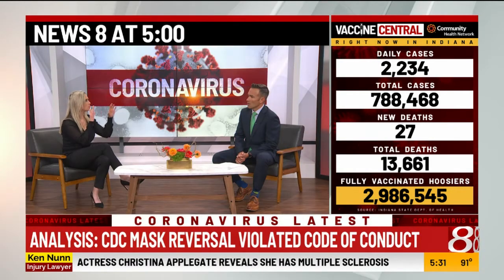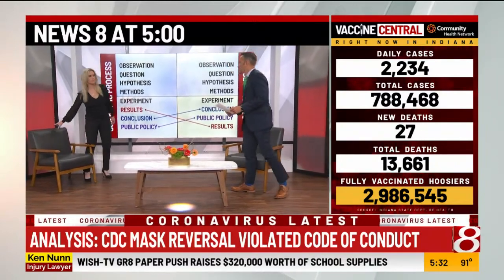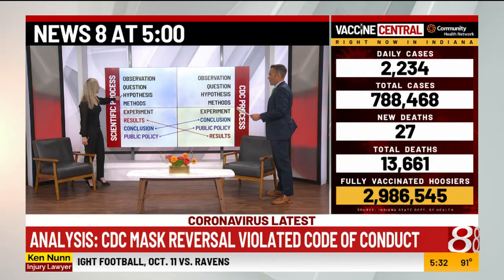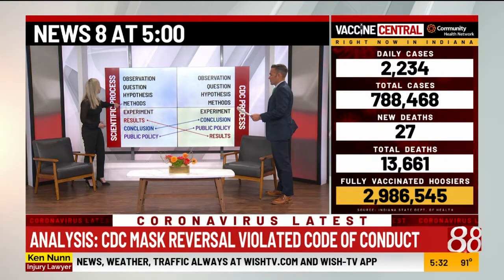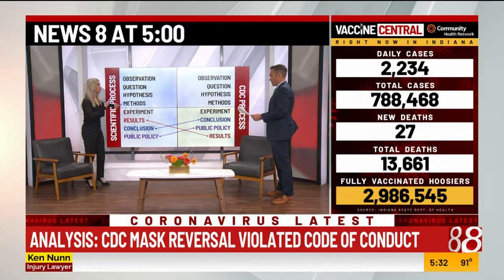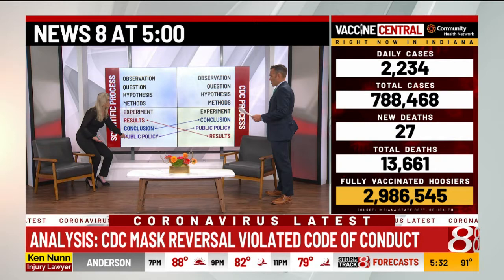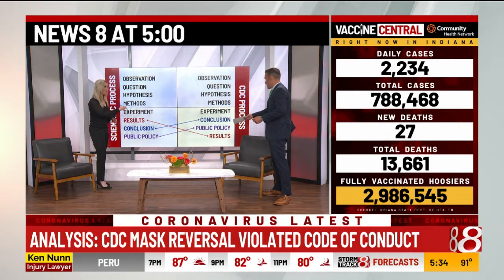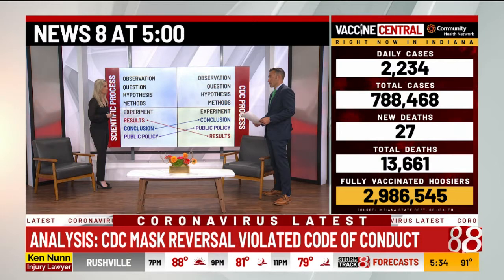Analysis: CDC mask reversal violated code of conduct